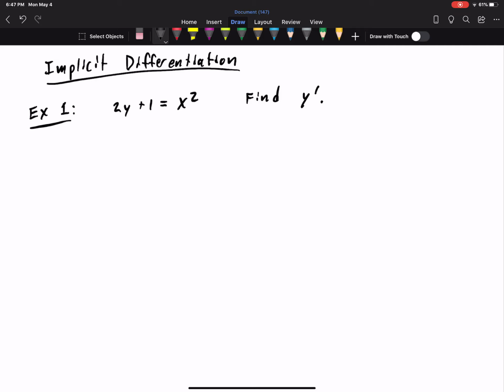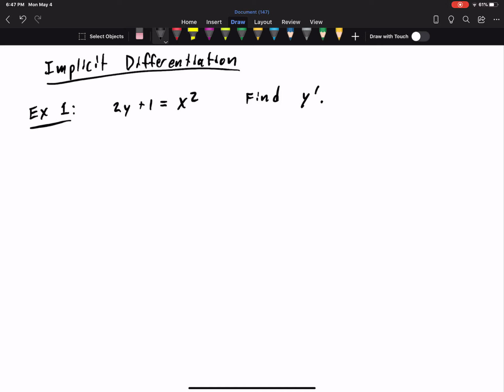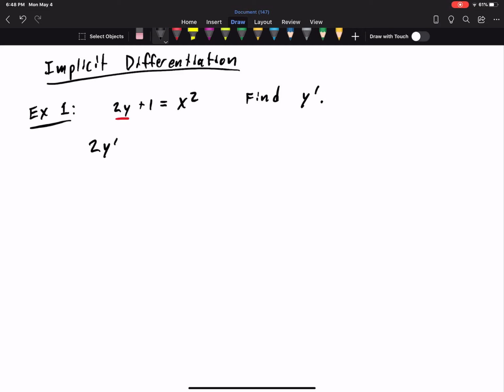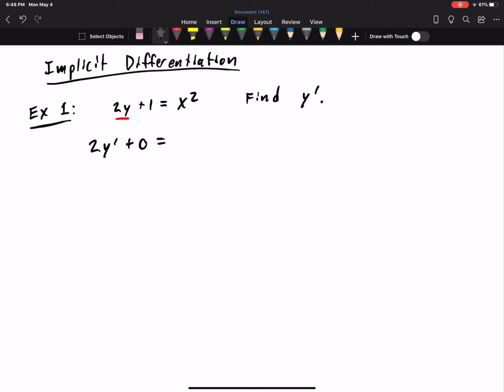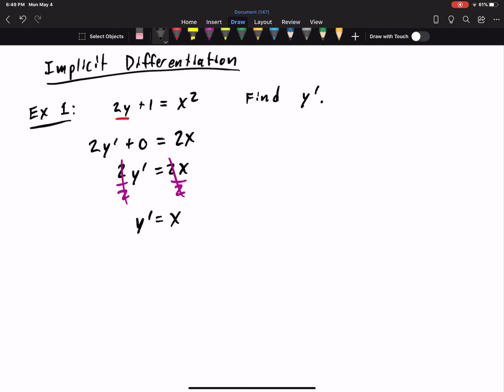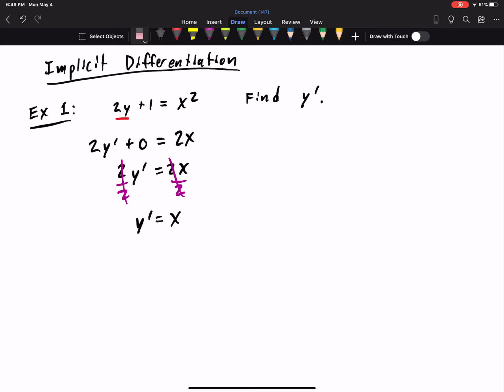Implicit Differentiation Ex 1